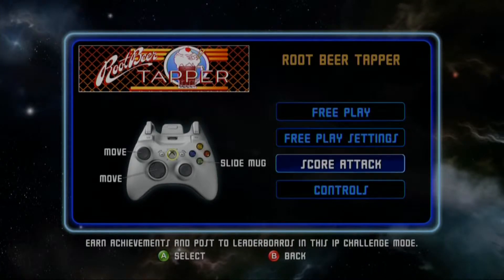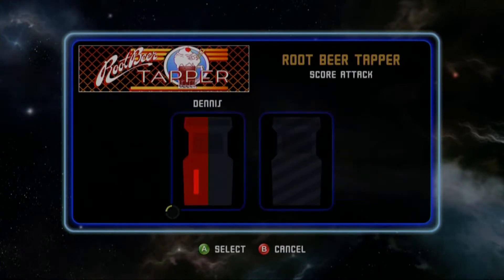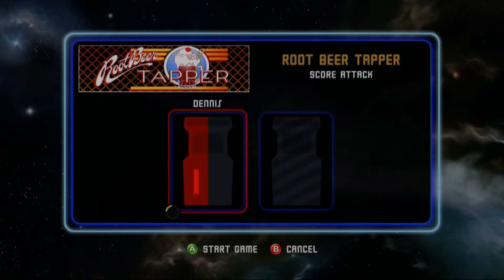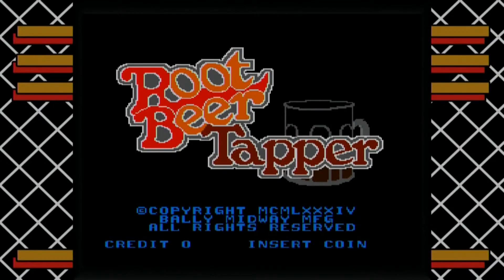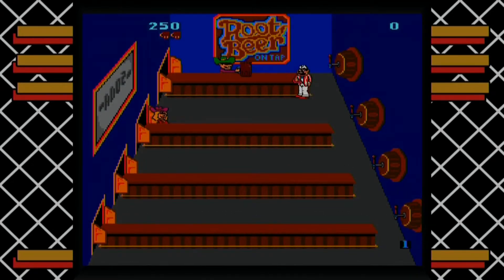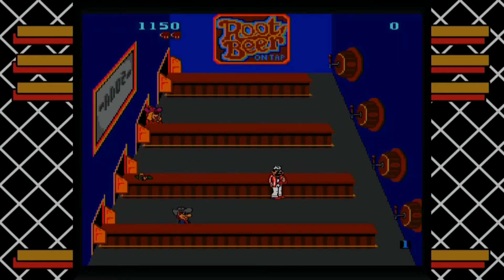Tap That Glass- Achievement Guide Midway Arcade Origins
Midway Arcade Origins Tap That Glass Achievement worth 15 Gamerscore in the game Rootbeer Tapper